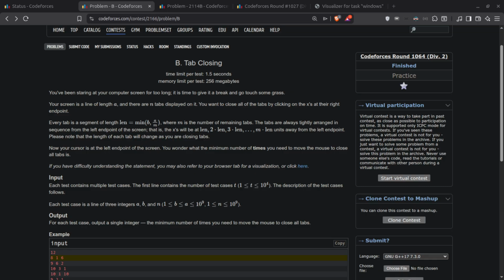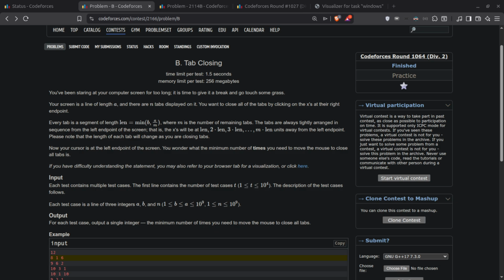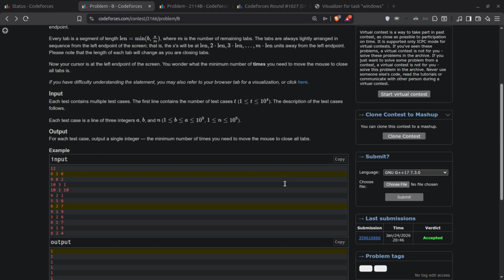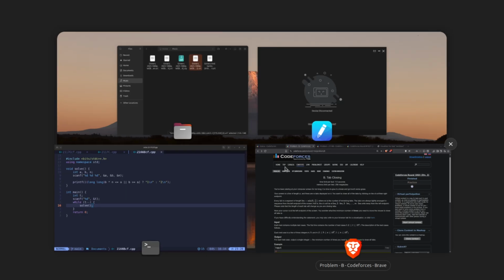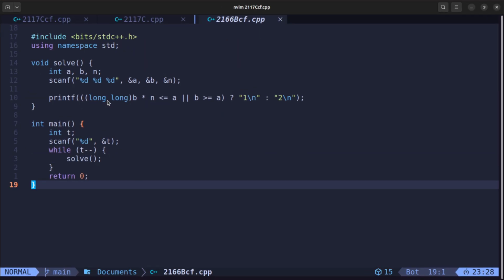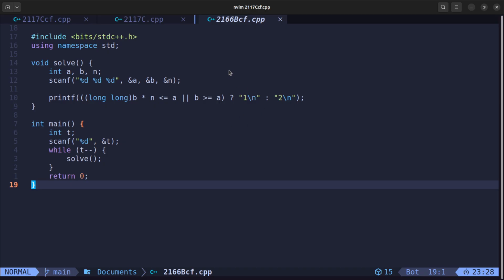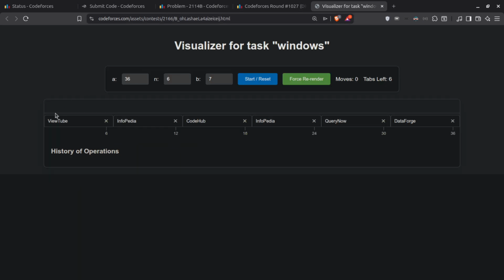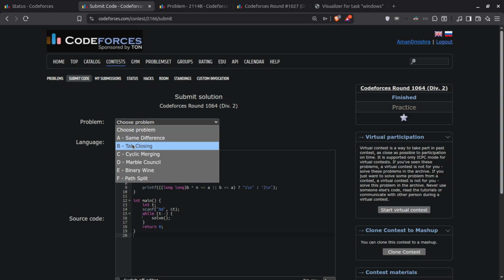👉 Tab Closing Problem Explained | Codeforces B | Greedy Math Trick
In this video, we solve and explain the Codeforces Problem "B. Tab Closing" in a simple and intuitive way.

We focus on:
- Understanding the problem visually
- Why clicking does NOT count as a mouse move
- How tab length changes dynamically
- Breaking the problem into clear cases
- Deriving the greedy math formula

This explanation is beginner-friendly and perfect for:
✔ Competitive Programming students
✔ Codeforces beginners
✔ Interview preparation
✔ Greedy + math problem practice

💡 Key Insight:
You can click multiple times without moving the mouse — the goal is to minimize mouse movements, not clicks.

⌛ Time Complexity: O(1) per test case